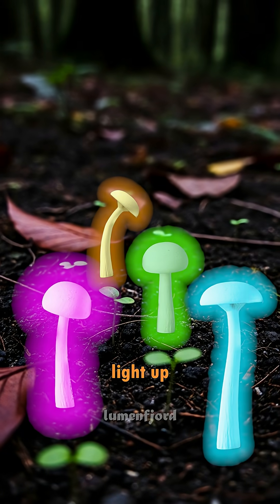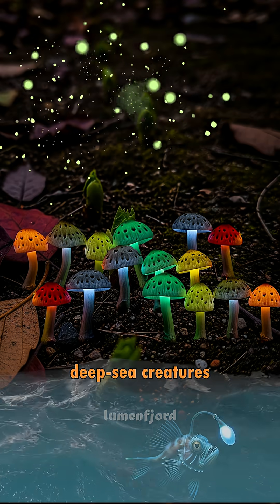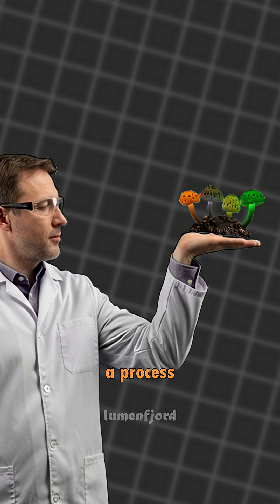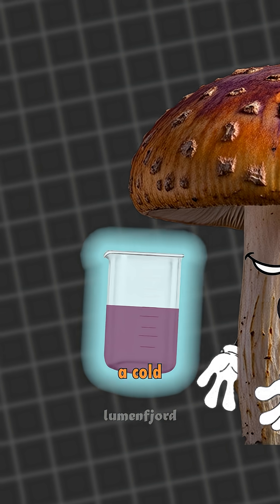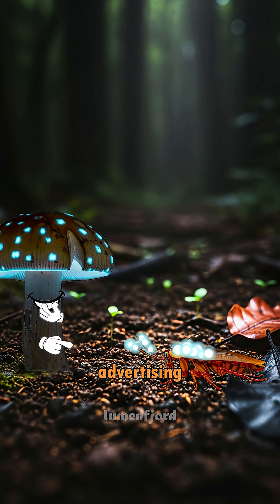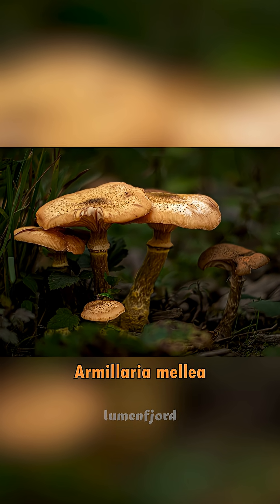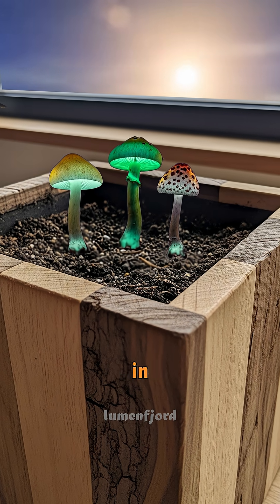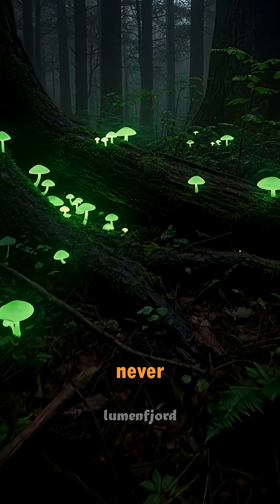Radiant but hidden